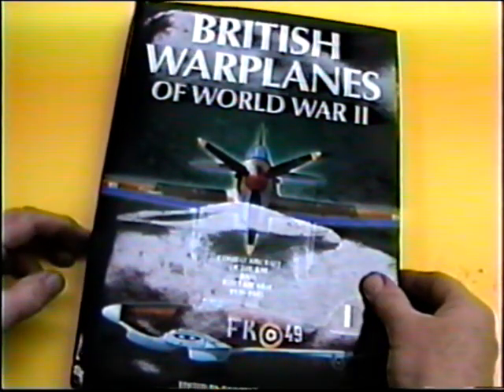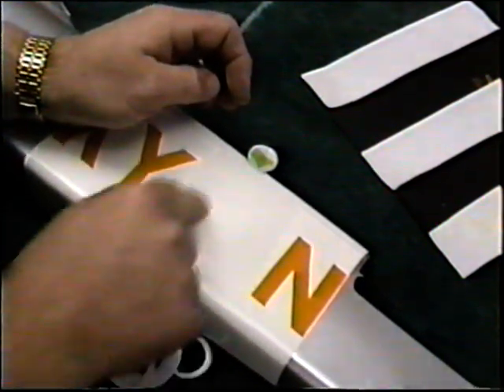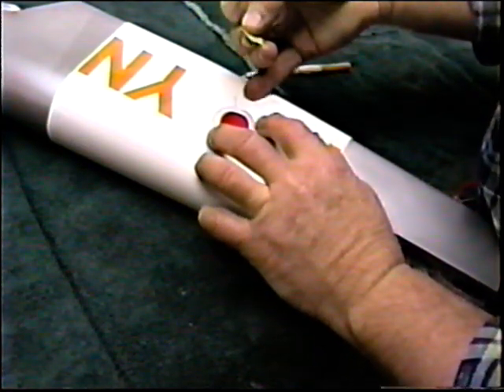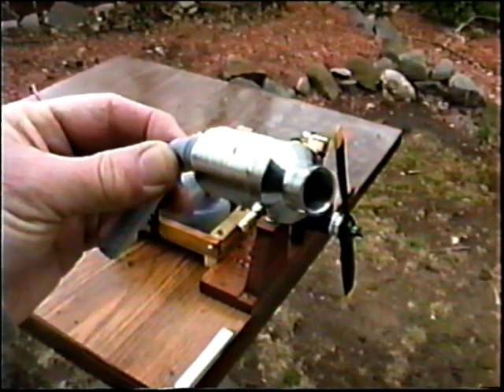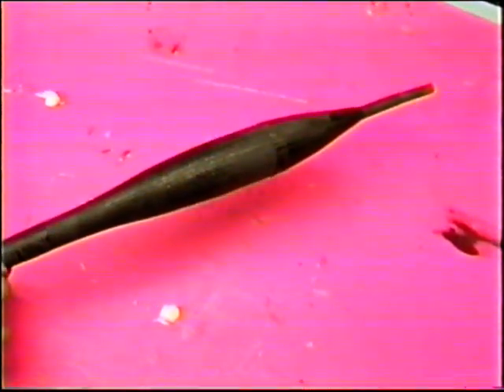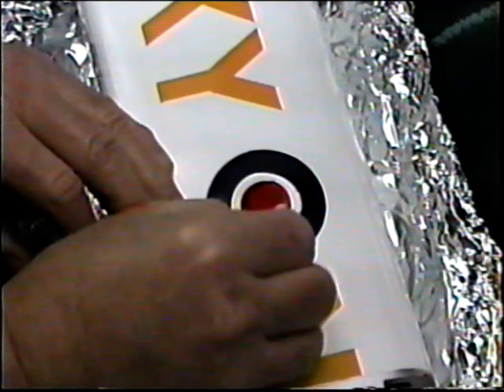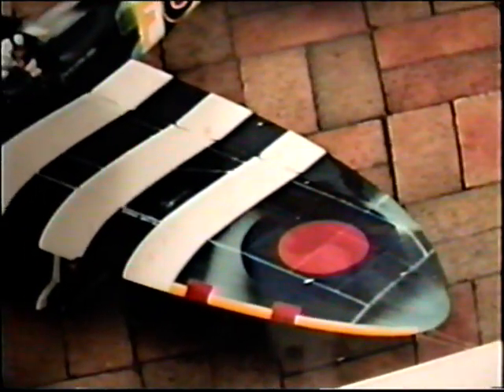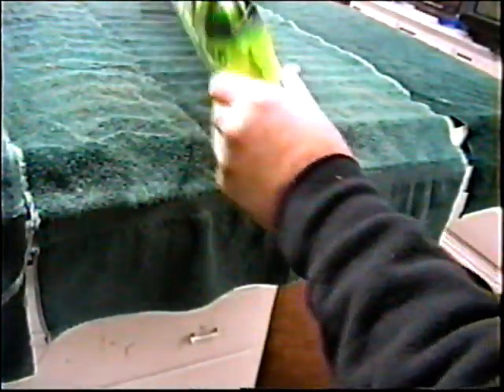Windy Typhoon #325 Painting Trim and Markings Continues, Customer Tuned Pipe Fabrication